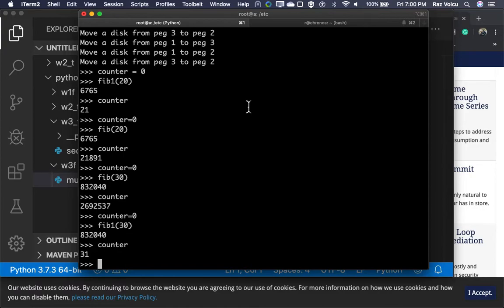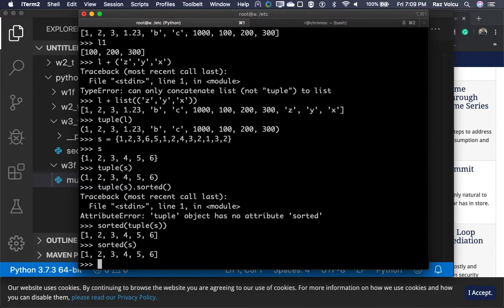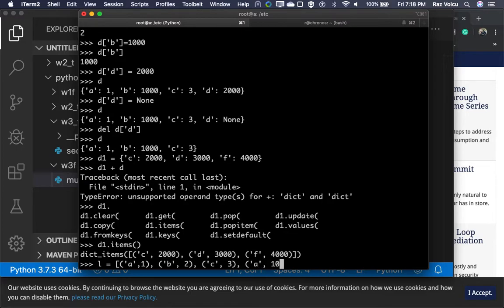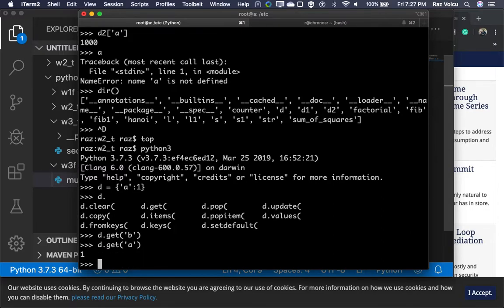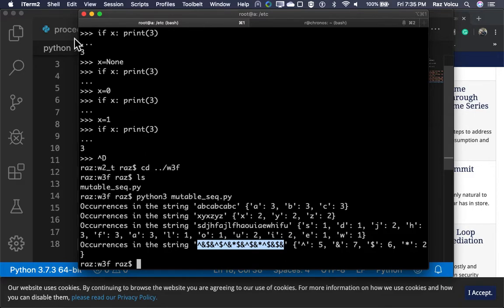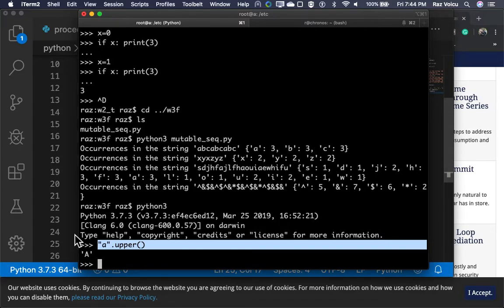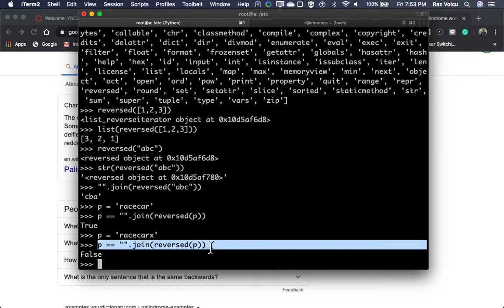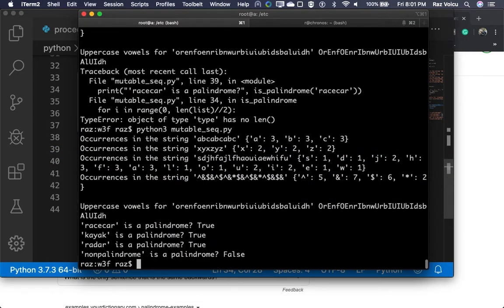Python week 3 Friday group 1